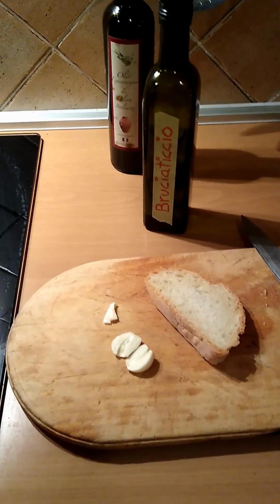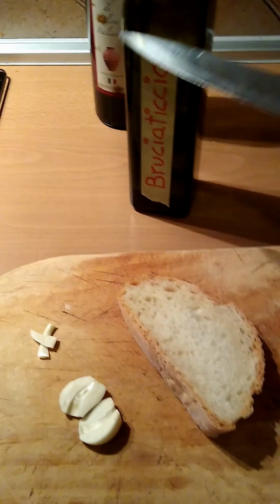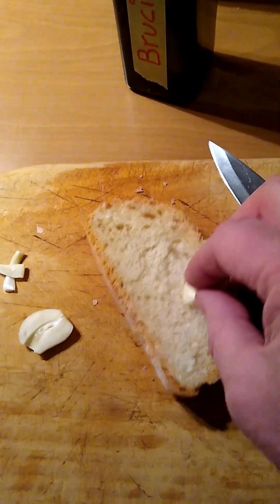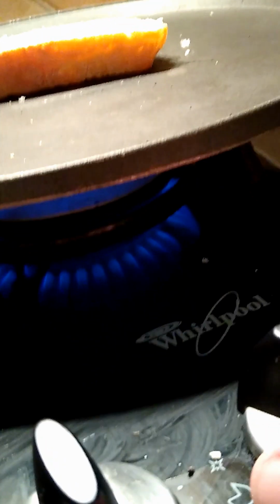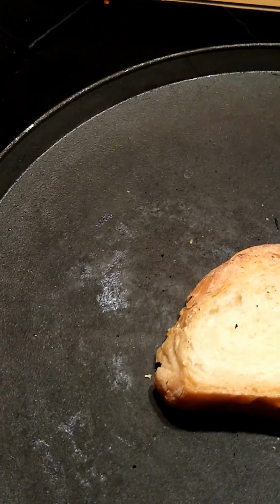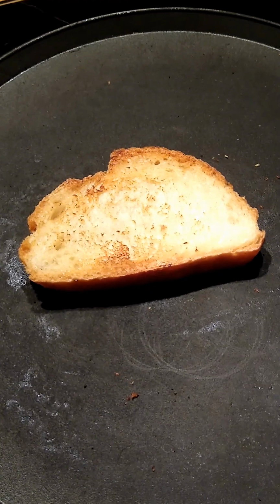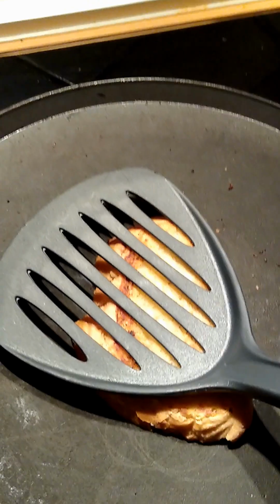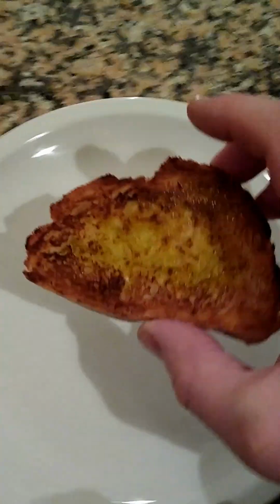Classic Umbrian Bruschetta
Somehow the subject of bruscetta came up.   This originated in tuscany and umbria, and I have no clue if they fight over claims to it, but it's such a simple and good thing to be out of the proverbial bottle.

My friends are born and raised here in umbria.  Umbria is a place where they value and preserve tradition.  So what they say is golden.    And this is how the authentic bruscetta can be made.     If you do not have very good oil, bread and garlic, mostly the oil, make something else.